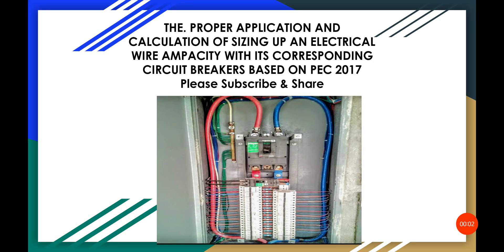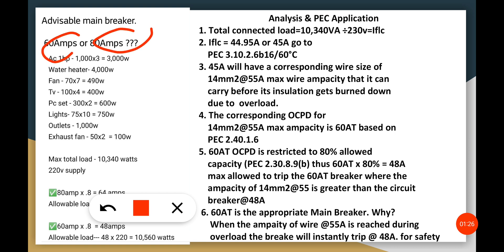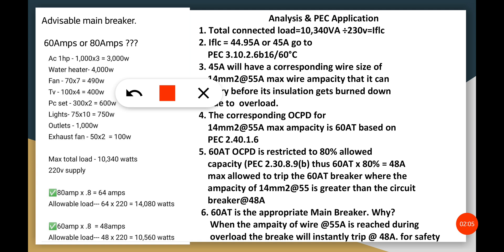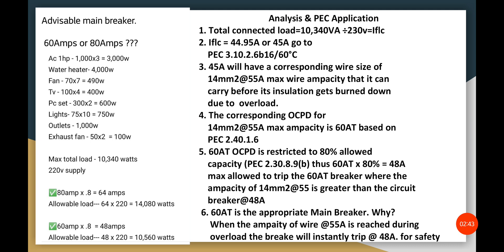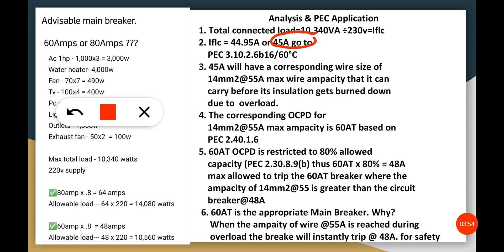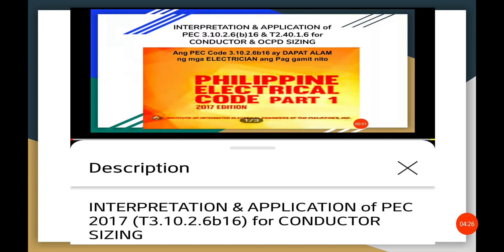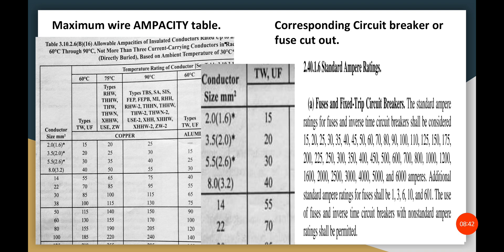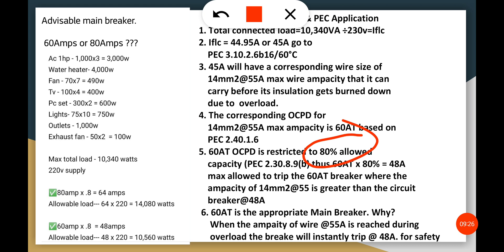THE PROPER SIZING OF WIRE & ITS CORRESPONDING BREAKER TO PROTECT THE CABLE FROM OVERLOAD SCENARIO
How to protect the cable from overloading occurence?